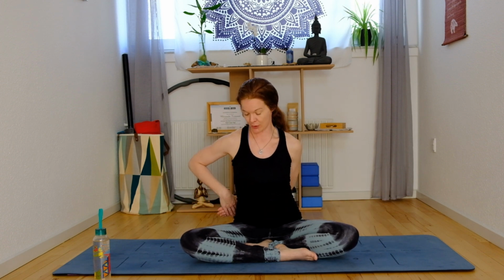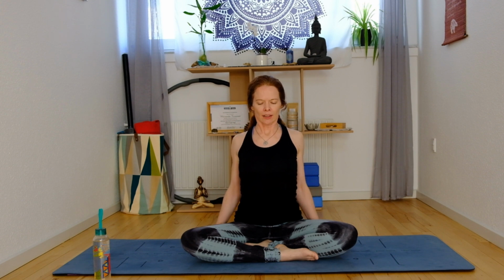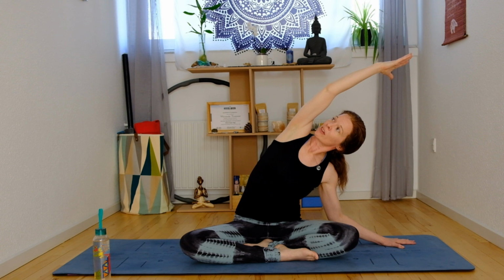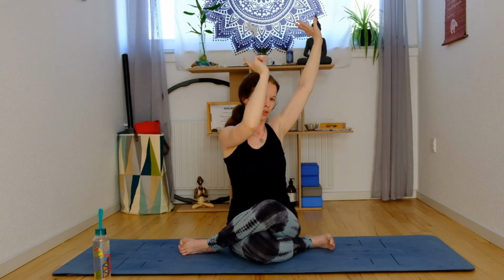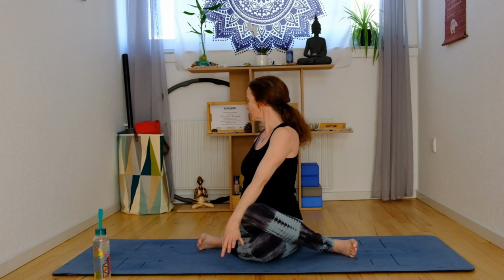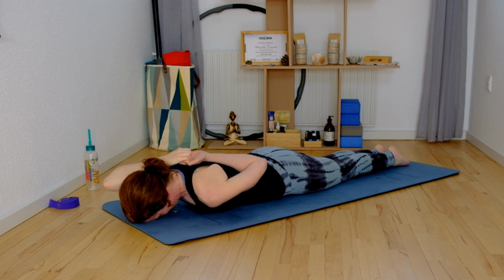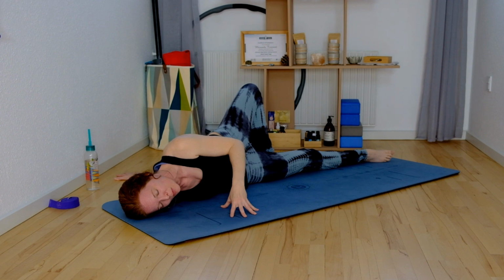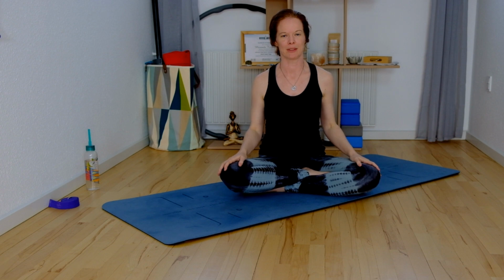Focus on the Neck, Shoulders, and Upper Back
Welcome back, ladies and gents  :o)  Today let's help relieve the tension we tend to hold in those beautiful shoulders and surrounding areas!  This is a short focus session, with gentle movements and relaxing poses to hold.  Suitable for practitioners at any level, and no props are required unless you have very tight shoulders--then you may want to grab a yoga strap.   Thank you for practicing with me and Namaste :)